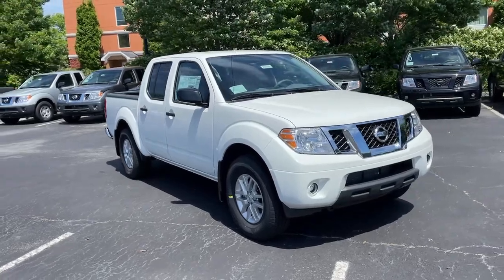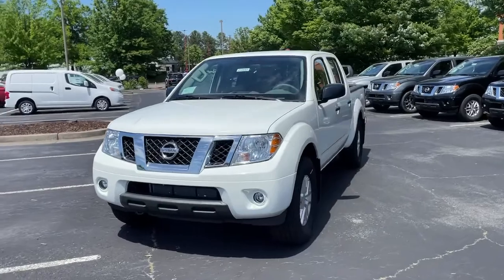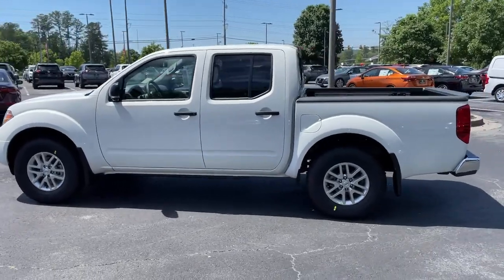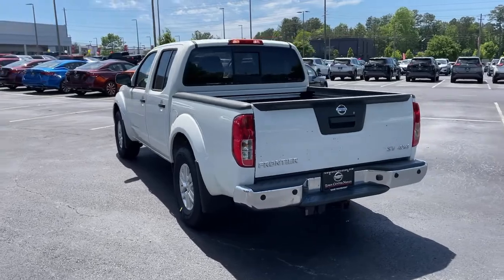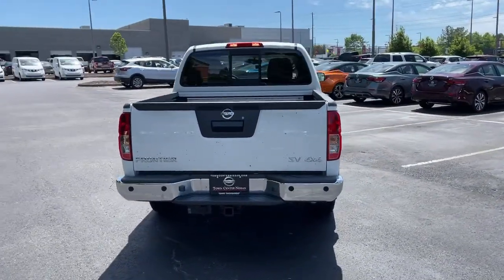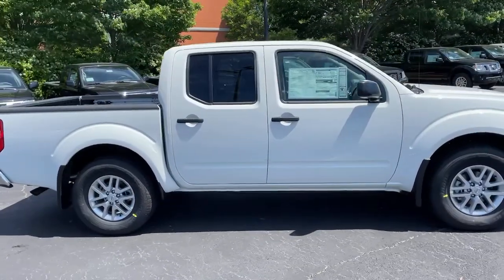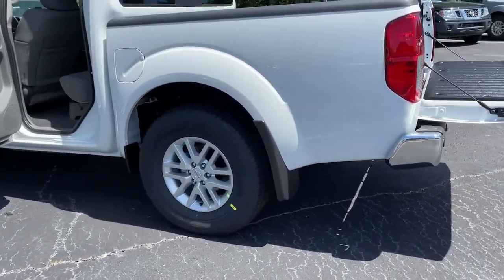2021 Nissan Frontier Kennesaw, Marietta, Smyrna, Woodstock, Atlanta, GA 210641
Glacier White New 2021 Nissan Frontier available in Kennesaw, Georgia at Town Center Nissan. Servicing the Marietta, Smyrna, Woodstock, Atlanta, GA area.

2310 Barrett Lakes Blvd NW

Recent Arrival! Factory MSRP: $35,690 $1,000 off MSRP!brbrGlacier White 2021 Nissan Frontier SV 4D Crew Cab 3.8L DI DOHC 24V V6 4WD 9-Speed AutomaticbrbrbrFrontier SV, 4D Crew Cab, 3.8L DI DOHC 24V V6, 9-Speed Automatic, 4WD, Glacier White, Steel w/Cloth Seat Trim, 16 Alloy Wheels, 2 Additional Speakers, 3.692 Axle Ratio, 4-Wheel Disc Brakes, 6 Speakers, ABS brakes, Air Conditioning, Alloy wheels, AM/FM radio, Anti-whiplash front head restraints, Auto-Dimming Mirror w/Compass & Temperature, Bed Rail Caps, Bumpers: body-color, Cloth Seat Trim, Driver door bin, Driver vanity mirror, Dual front impact airbags, Dual front side impact airbags, Dual Zone Automatic Air Conditioning, Electronic Stability Control, Exterior Parking Camera Rear, Floor Mats, Fog Lamps, Front anti-roll bar, Front Bucket Seats, Front Center Armrest, Front reading lights, Front wheel independent suspension, Heated Front Seats, Illuminated entry, Leather Shift Knob, Low tire pressure warning, Occupant sensing airbag, Overhead airbag, Overhead console, Panic alarm, Passenger door bin, Passenger vanity mirror, Power door mirrors, Power steering, Power windows, Radio data system, Radio: AM/FM/AUX Audio System w/6 Speakers, Rear Sonar, Rear step bumper, Remote keyless entry, Sliding Bed Extender, Speed control, Speed-sensing steering, Split folding rear seat, Spray-In Bedliner, Steering wheel mounted audio controls, Tachometer, Tilt steering wheel, Traction control, Trailer Hitch, Utili-Track System, Value Truck Package, Value Truck Package (PIO), Variably intermittent wipers, Vehicle Security System (VSS), Voltmeter, Frontier SV, 4D Crew Cab, 3.8L DI DOHC 24V V6, 9-Speed Automatic, 4WD, Glacier White, Steel w/Cloth Seat Trim.brbrWe are the only Nissan Dealer in Georgia to be awarded the Global Award of Excellence!!!brbrCome visit the #1 Nissan Volume Dealer from 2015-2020!!! Price includes: $1000 - Nissan Customer Cash - National. Exp. 06/01/2021